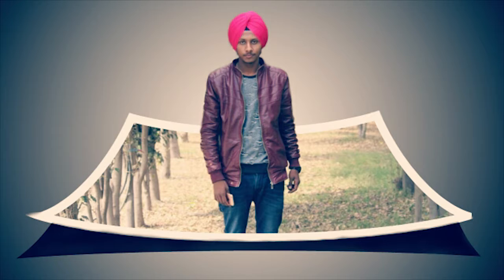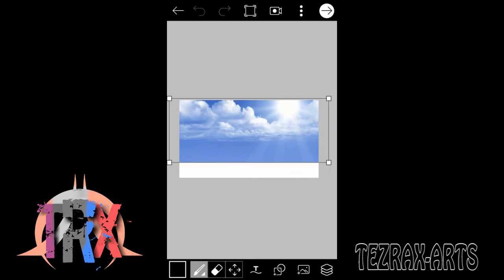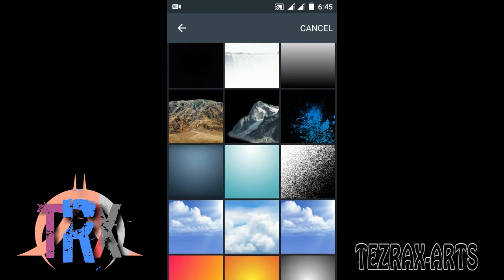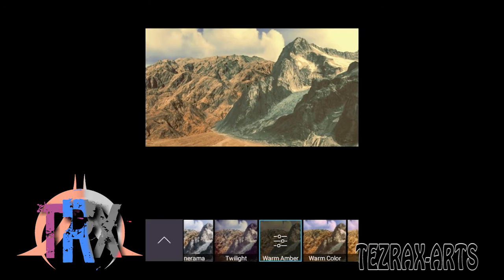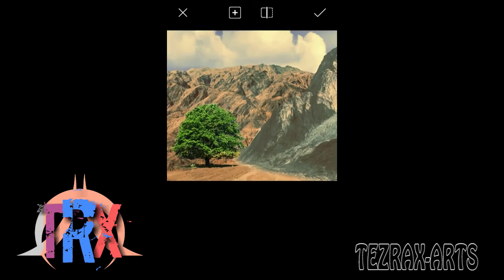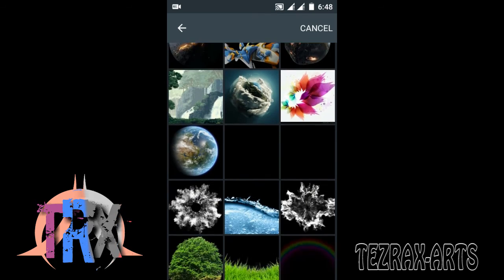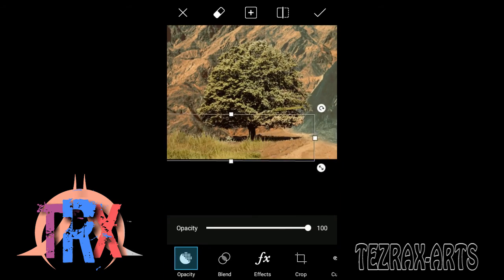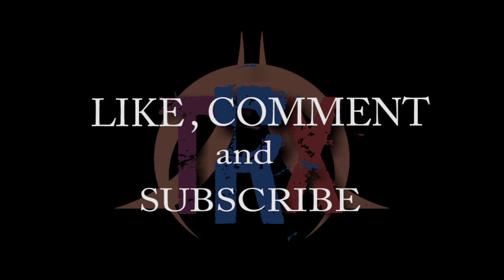PicsArt Tutorial -8 ( PHOTO MANIPULATION ) By:- TEZEAX-ARTS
Hello Friends,
this tutorial is to show you how to design a PHOTOMANIPULATION  ART by using PicsArt an Android Application. I am using the stock image downloaded from Google  just to show you how this process works.. this effect is called "PHOTOMANIPULATION" using PicsArt and design by :-TEZRAX-ART.

I will meat you in the next tutorial. keep watching.